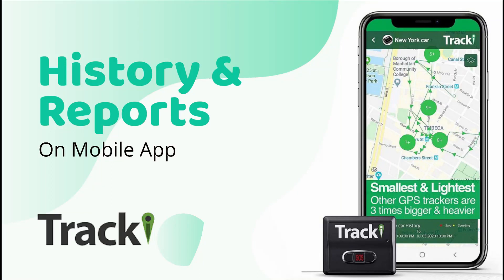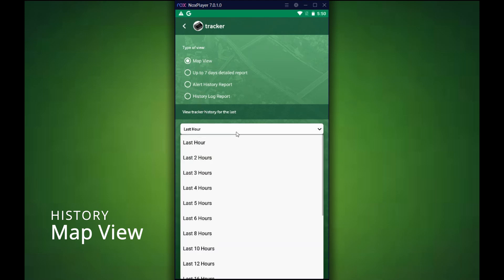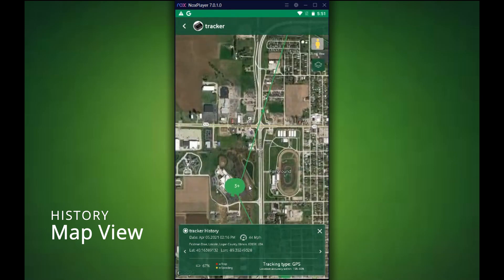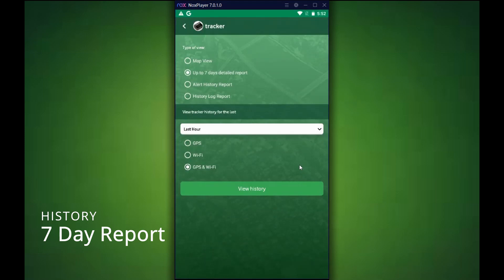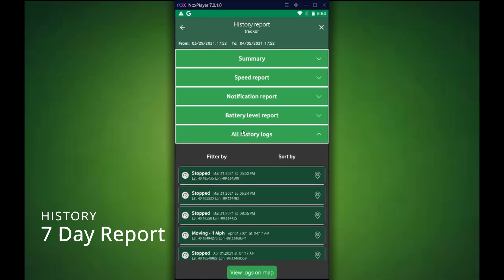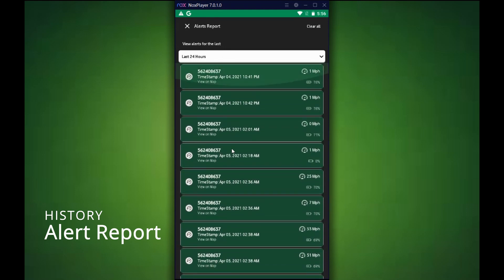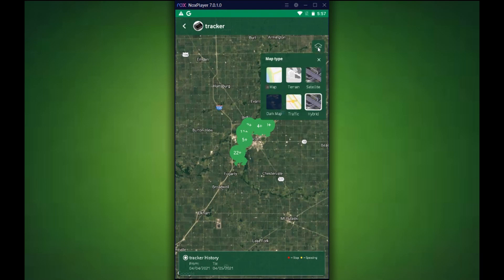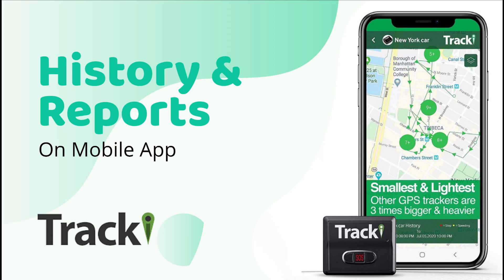Tracki History and Reports for Mobile App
In this Video we show how to view History and Reports on the Mobile App